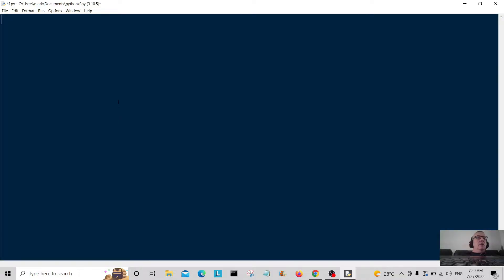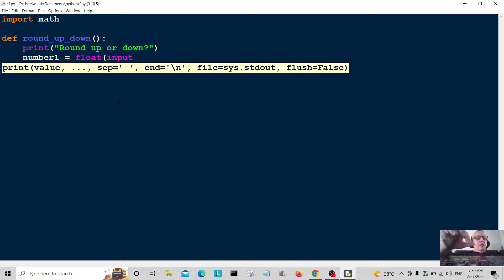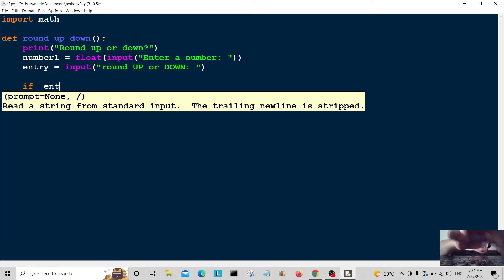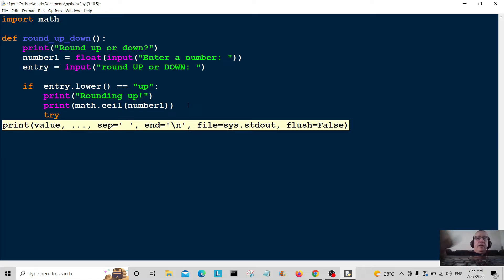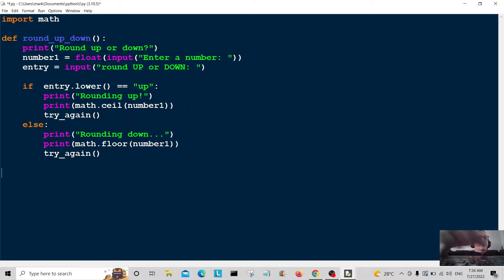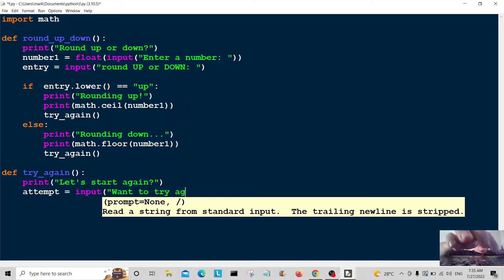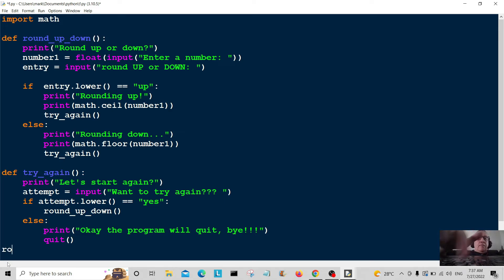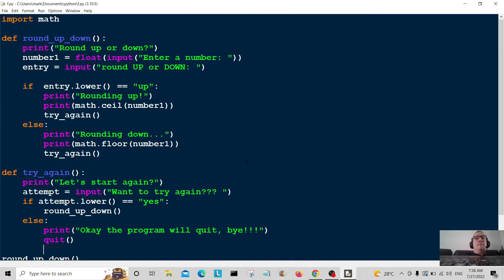Python Beginners Tutorial Rounding Up & Down Numbers 2022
Tutorial For Beginners In Python. I Create An Easy Code Examples Function Demonstrating How To Use The Python Ceil / Floor Methods And The Math Module To Round Up And Down Numbers In Python.